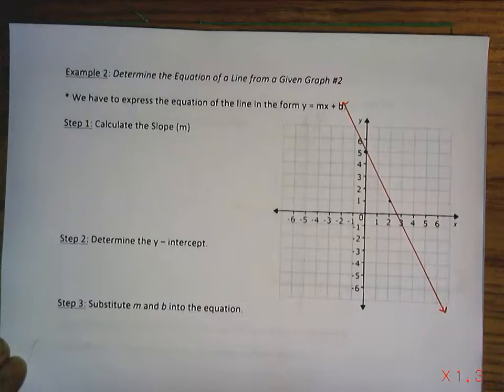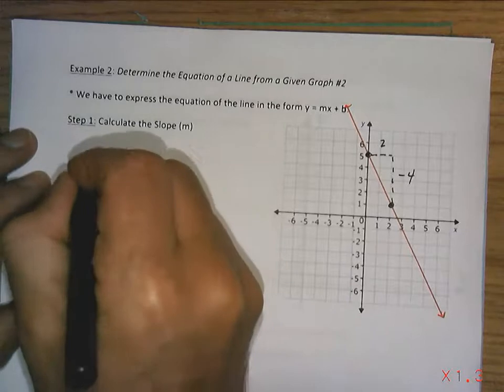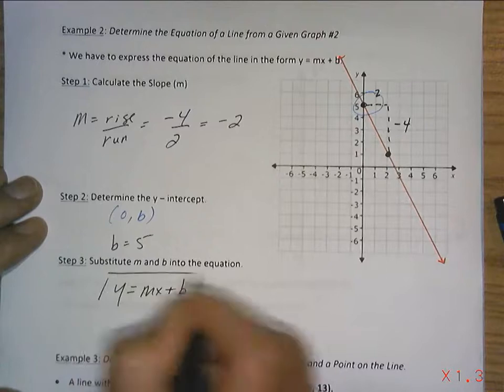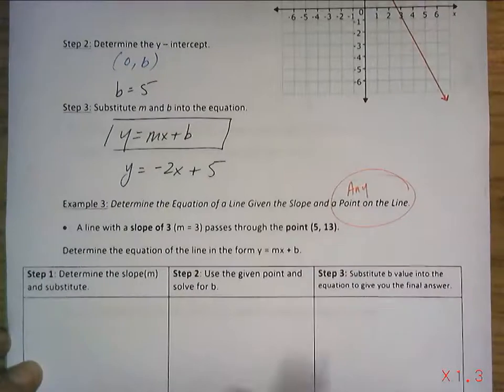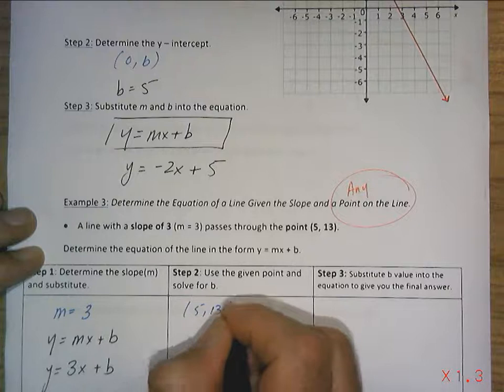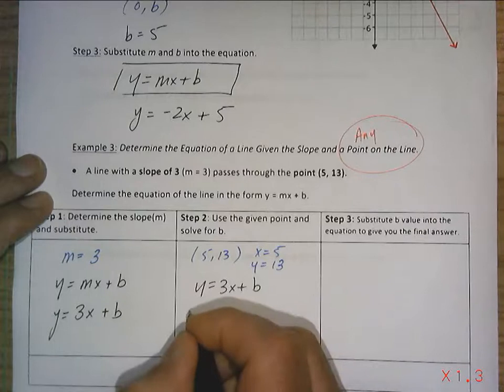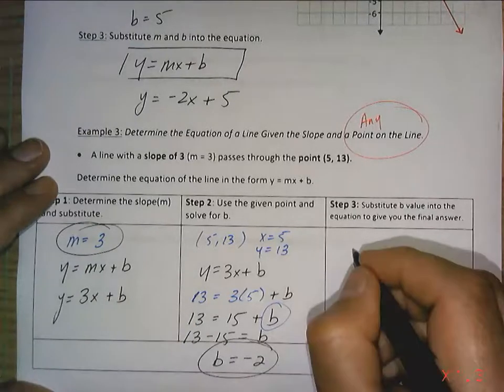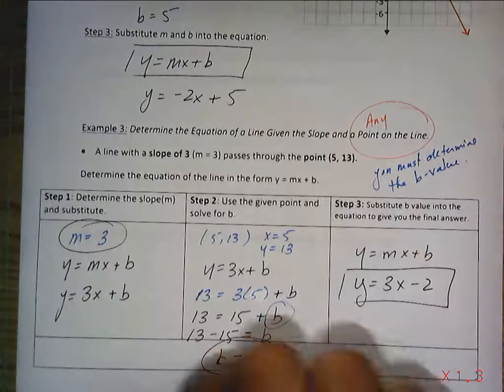Lesson 3.4 Determine the equation of a line example 3.mp4